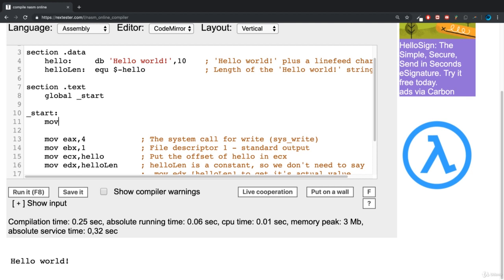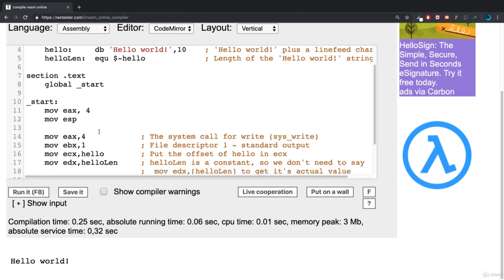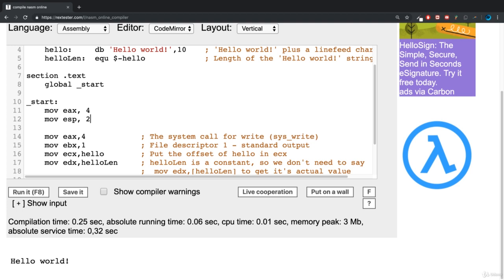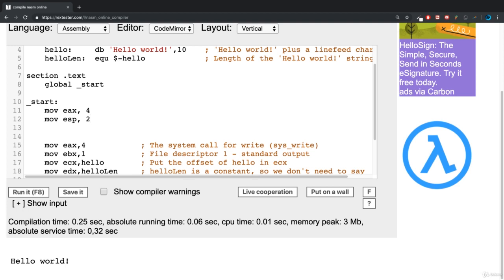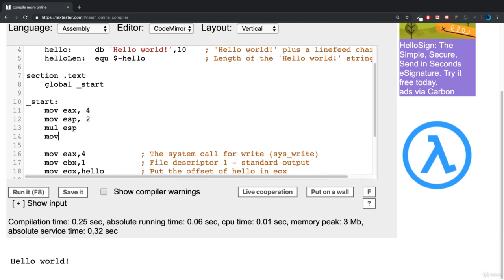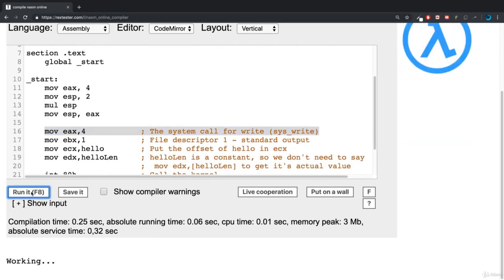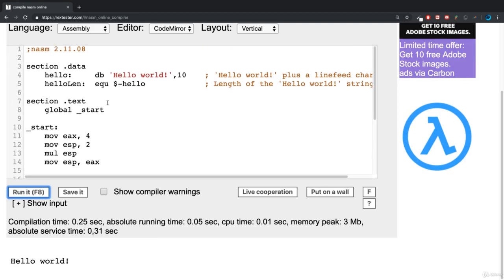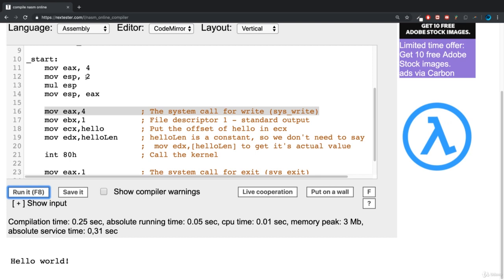ASSEMBLY Programming COURSE: Multiply Command MULIMUL